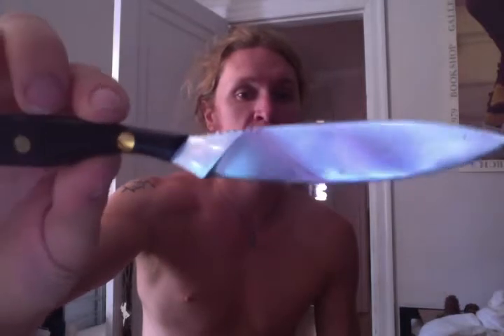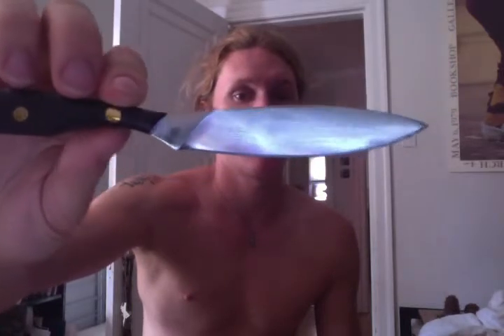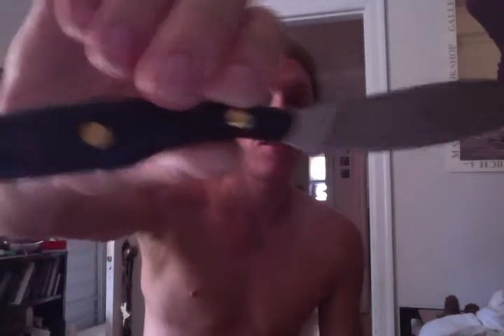grohmann gentleman's knife and yachtsman's knife